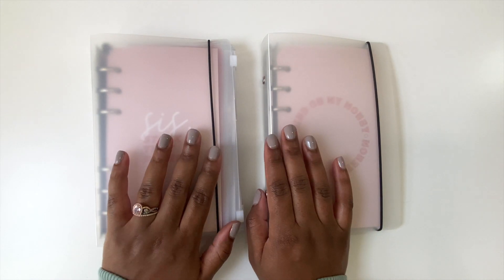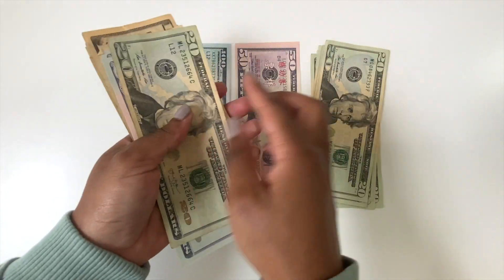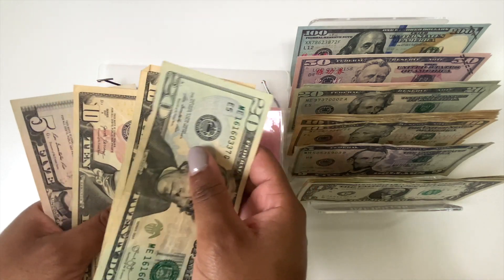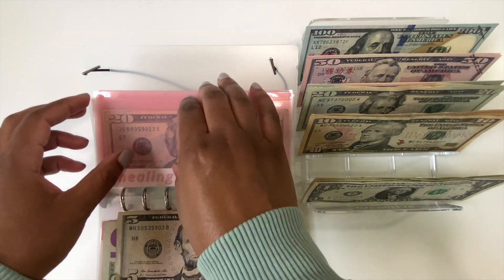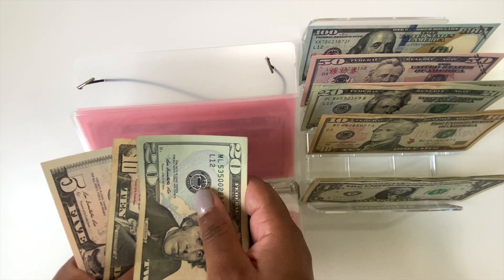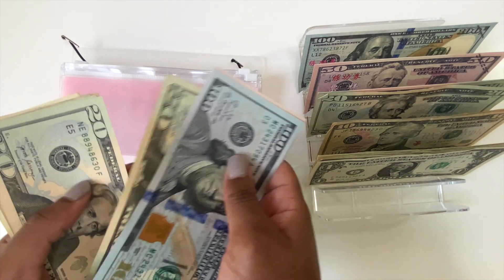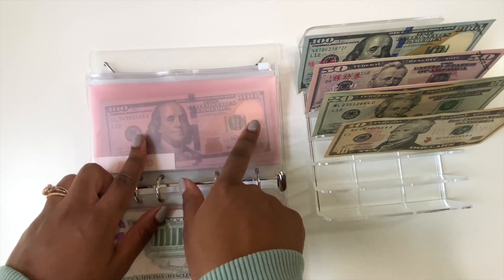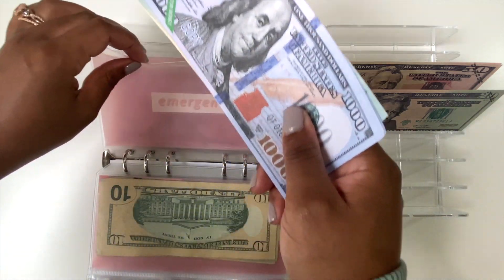June Cash Envelope Stuffing #2 | Cash Envelope System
Hey Guys!
In this video, I’m doing my second cash envelope stuffing of June 2021.

✨MUSIC✨
Brown Horses- Justnormal

/Disregard Keywords/
Cash envelope system, cash envelope binder, budget binder, cash stuffing, cash envelope stuffing, sinking funds